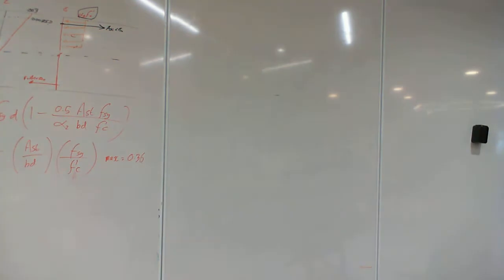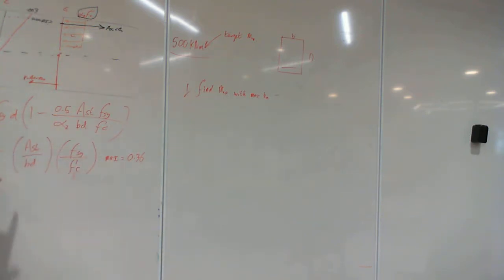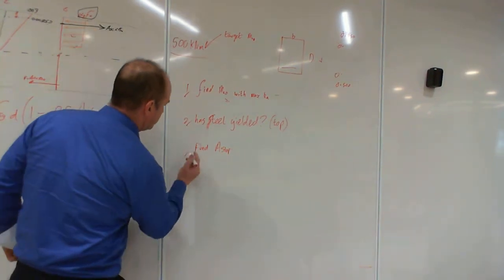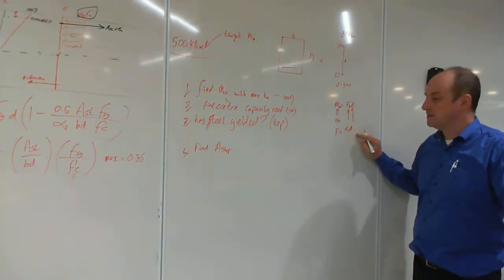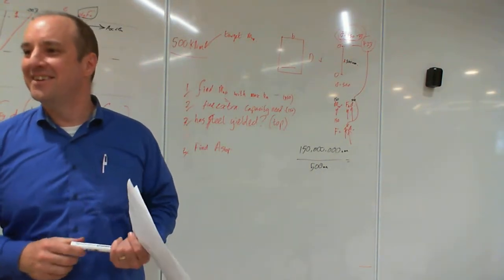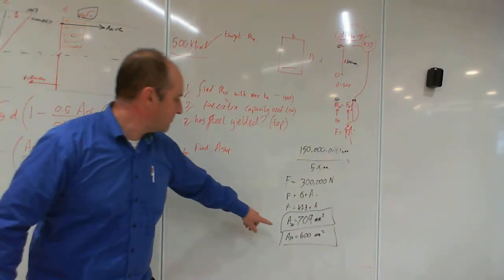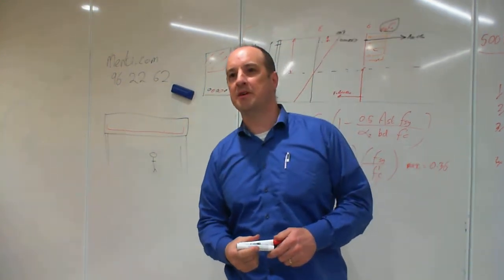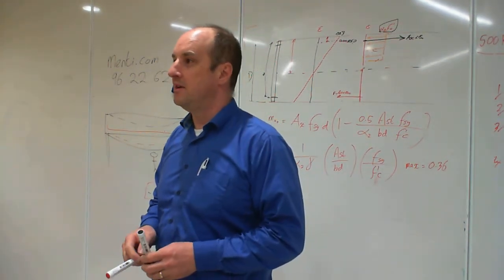Double reinforced concrete beams part 2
Part 2 (of 2) of the tutorial on double reinforced concrete beams.